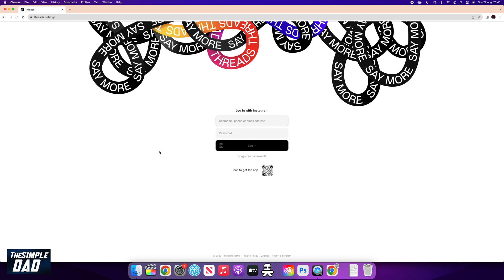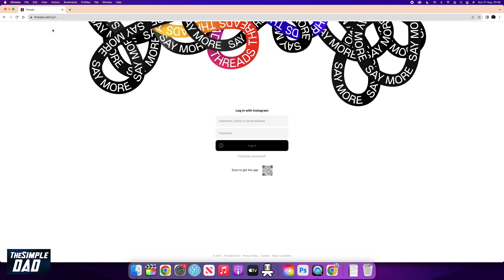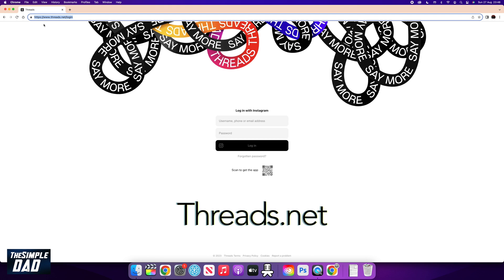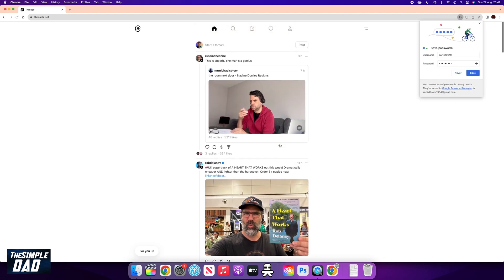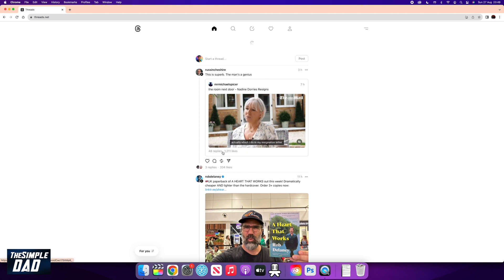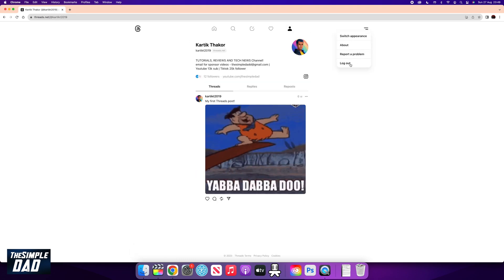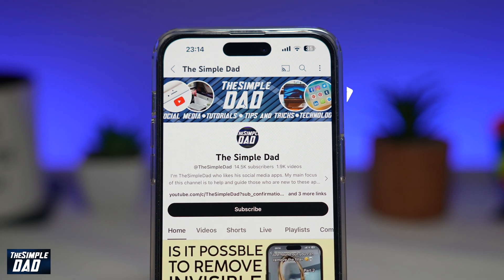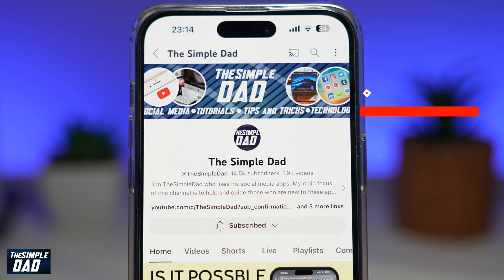How to Use Threads on a Web Browser | Threads on PC or MAC 2023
00:00 Intro
00:10 Like or no Like
00:20 How to Use Threads on a Web Browser